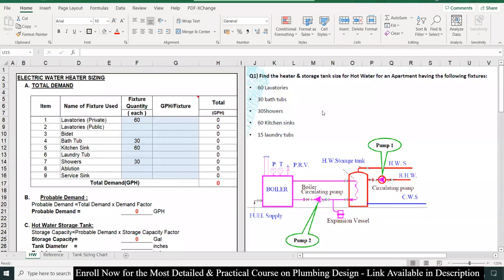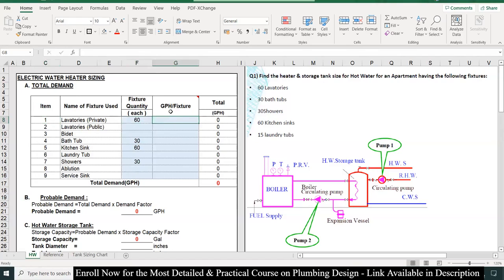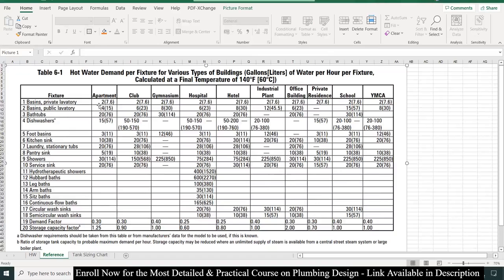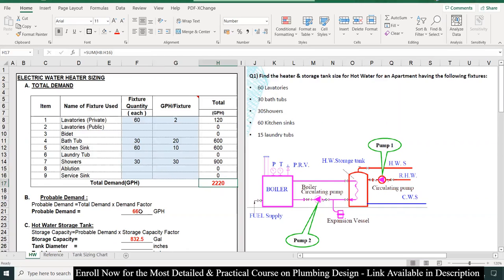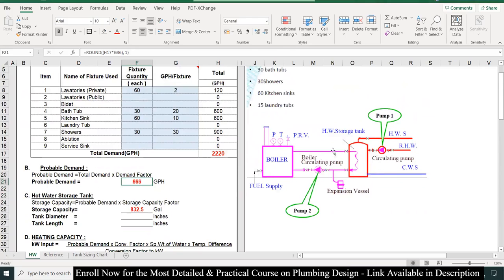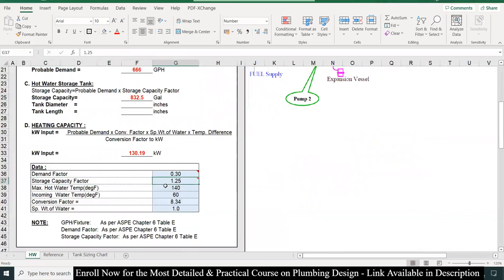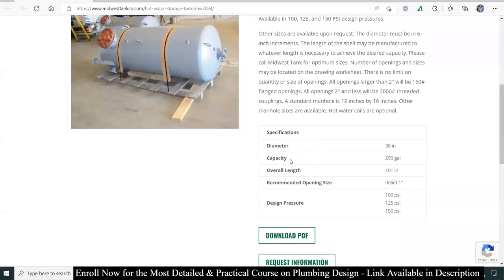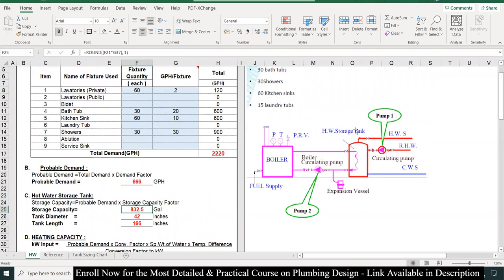Learn Central Hot Water System Design for Commercial Buildings_Plumbing Design Course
Get Enrolled in the Most detailed Plumbing Design Course using the link below-

Step by Step Plumbing Design Course Part - 1/2 (Water Supply System)

Step by Step Plumbing Design Course Part - 2/2 (Drainage System)

Are you Struggling to learn Plumbing Design?
Do you want to learn Plumbing Design for High Rise Buildings ?
Are you interested to learn Plumbing Design for Green Buildings ?

Look no further, Our comprehensive course covers all aspects of plumbing design, from basic concepts to advanced techniques. Whether you're just starting out in the field or looking to take your career to the next level, our course has everything you need to succeed.

Our cutting-edge online platform makes learning easy and accessible, no matter where you are. Plus, our flexible schedule means you can fit your studies into your busy life.

With the skills and knowledge you'll gain from our Plumbing Design Course, you'll be a sought-after expert in the plumbing industry.

Key Takeaways of Course :

1. Learn 6 quick steps to design water supply pipes.
2. Learn 6 Steps to Design Pressurized Water Supply system
3. Learn 4 Steps to Design a Centralized hot water system
4. Learn 5 Steps to Design a PRV Station
5. Learn 5 Strategies for Water Supply system design in High rise buildings.
6. Learn Plumbing design for Green Buildings.
7. Learn 5 Steps to size Horizontal Sanitary Branches.
8. Learn 4 Steps to size Sanitary Stacks.
9. Learn 4 Steps to Design Roof Gutter & Downspout.
10. Learn 7 Steps to Size the Roof Drainage Network.
11. Learn 5 Steps to Design Building External Drainage system.
12. 9 Important Design Considerations of Manhole/Inspection Chamber.
13. 21 Most Important points to consider for Operation & Maintenance for a Hassle free Plumbing System
14. Learn Design & cost analysis of water supply system for a G+22 Floors Residential Building .
15. Skill Development Exercise in each section for Brainstorming.

Click on the below course link, for complete detailed course syllabus

My Other Online Courses :
1. The Ultimate Guide to HVAC Projects in Revit : Start to Finish

2. Step by Step Design of 950TR HVAC Plant Room in Revit MEP

You'll Also Get:
✔ Downloadable Ready to use Excel sheets for Plumbing Design.

This courses come with a 30 day money-back guarantee - so there's no risk to get started.